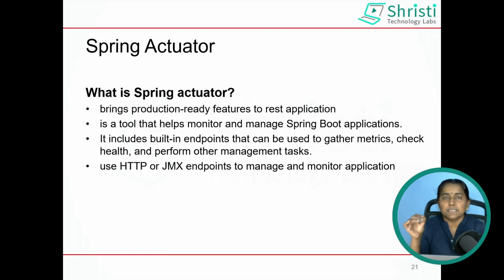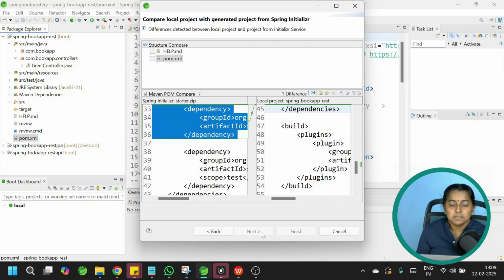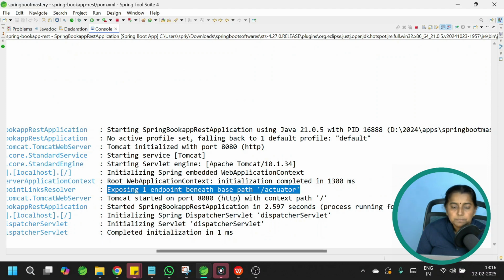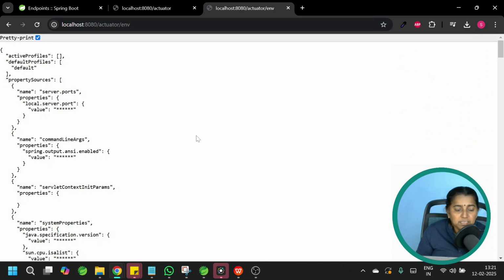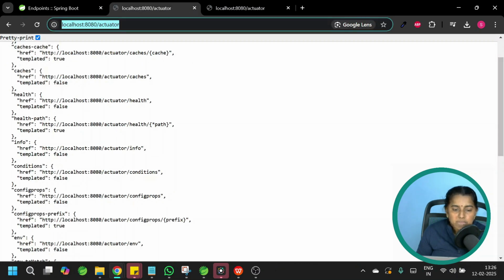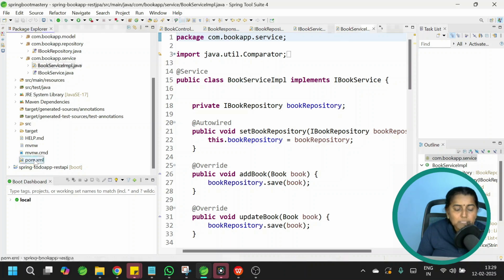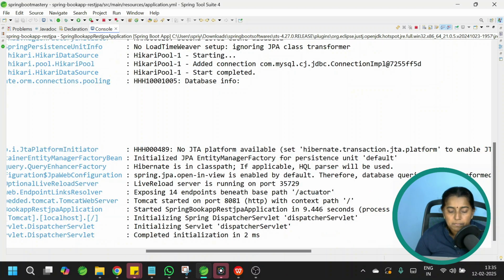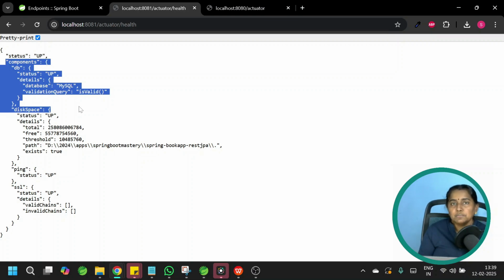Spring Boot Actuator Explained with Hands-on Example!